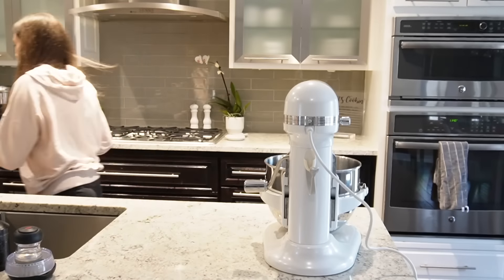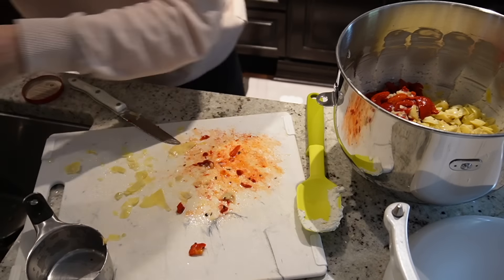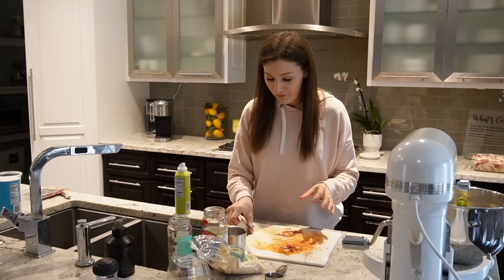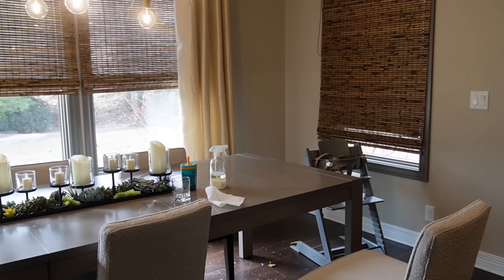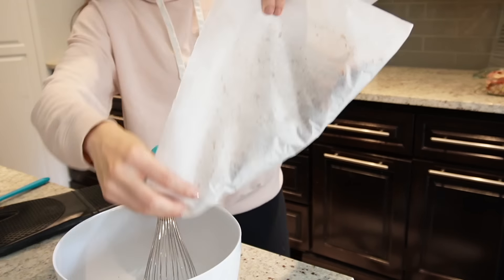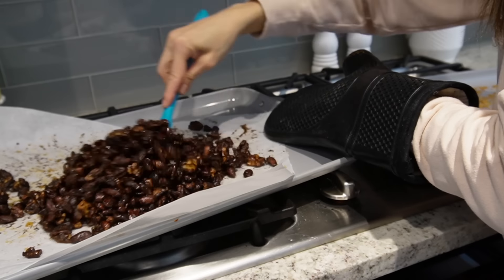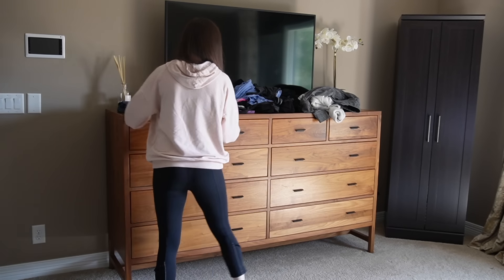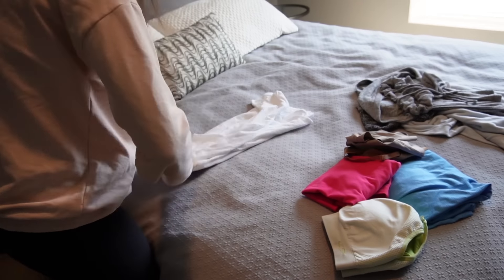QUICK WEEKEND CLEANING ROUTINE BEFORE LEAVING THE HOUSE // 2 Dinner Party Appetizers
*HELPFUL LINKS*
Vase Filler Rocks